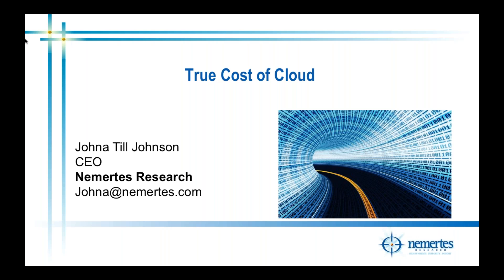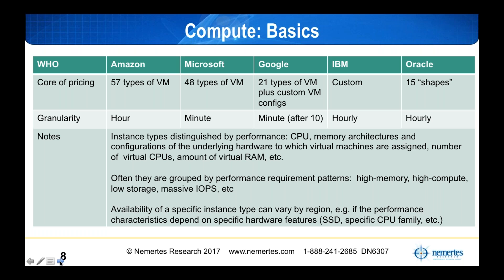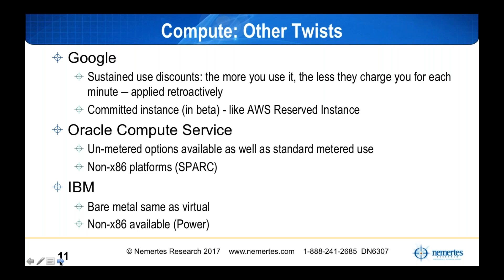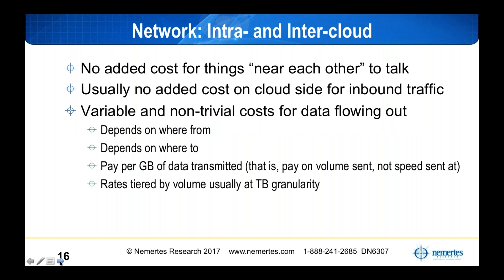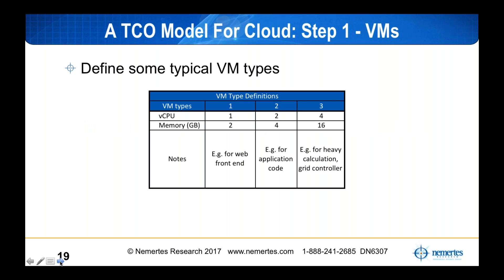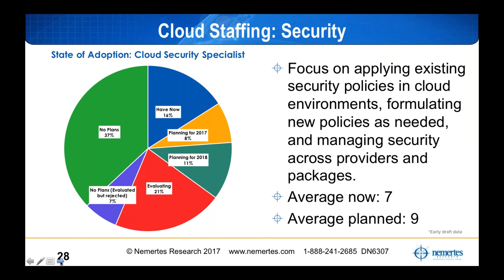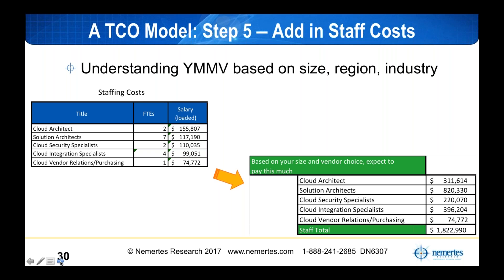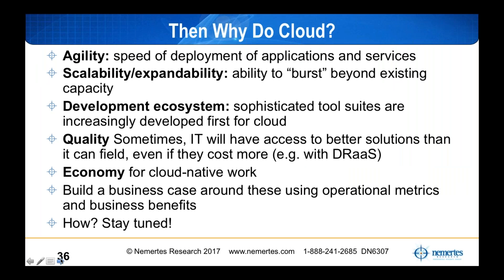The True Cost of Cloud (June 13, 2017)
Over 80% of companies have started the journey to cloud, drawn by the promise of extreme agility, business responsiveness, scalability, and reliability. By and large, cloud services live up to these promises, but at what cost? From our hot-off-the-presses 2017/2018 Cloud and Networking Benchmark and Maturity Model, you’ll find out from Nemertes CEO Johna Till Johnson what cloud migrations truly cost; what it takes (in terms of both humans and technology) to effectively manage and administer cloud services; and the “hidden costs” of things like security, management, and support. And you’ll learn what the most successful organizations are doing to maximize the benefit of cloud.

Premiere Date: June 13, 2017
Nemertes is a research-based advisory and strategic consulting firm that analyzes the business value of emerging technologies. Since 2002, we have provided strategic, client-centric recommendations based on data-driven operational and business metrics to help organizations deliver successful technology transformation to employees and customers. Simply put: Nemertes’ better data helps clients make better decisions.